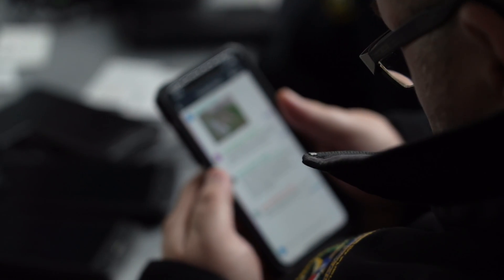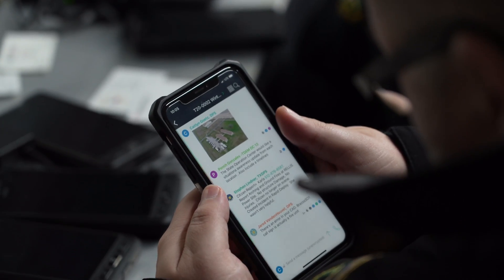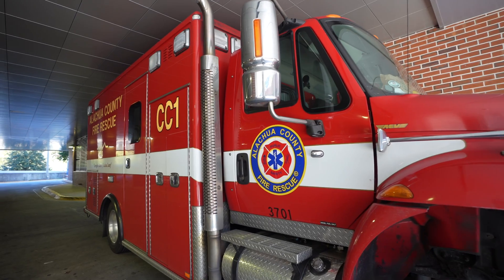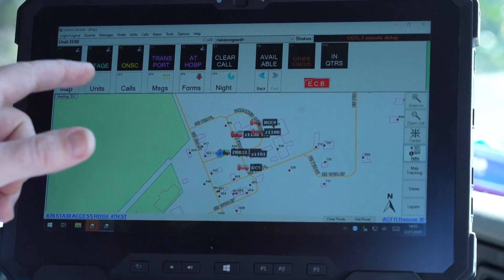FirstNet and Patient Safety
University of Florida Health uses FirstNet across their facilities to connect personnel to the resources and information they need. Ambulances, helicopters, the emergency department, and the facilities department are all equipped with FirstNet, enabling staff to connect with one another seamlessly and instantly while caring for patients.